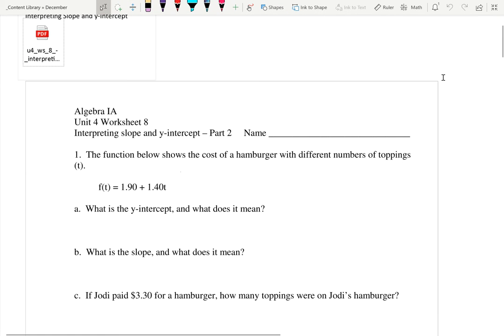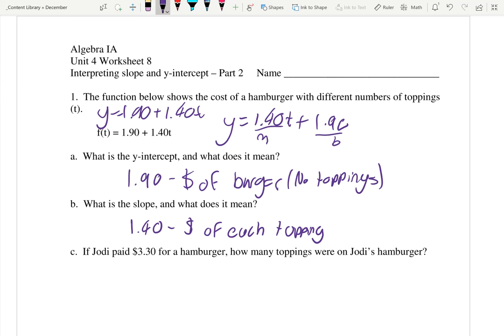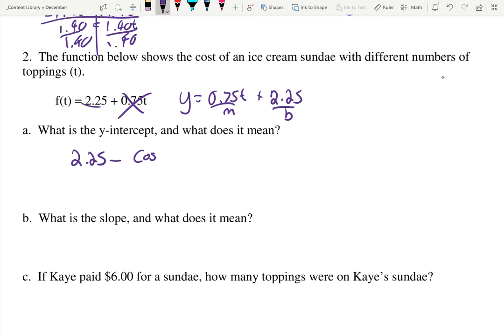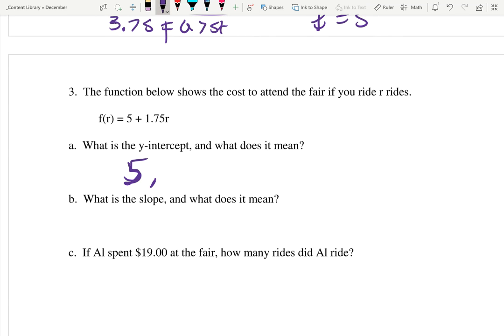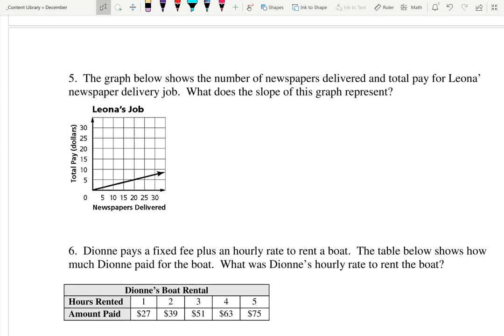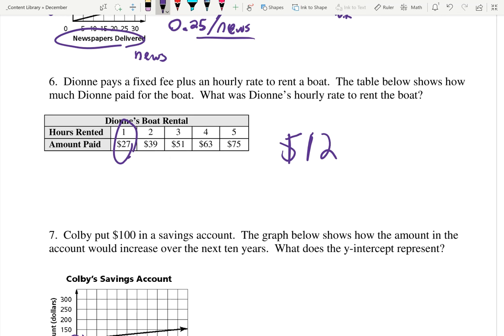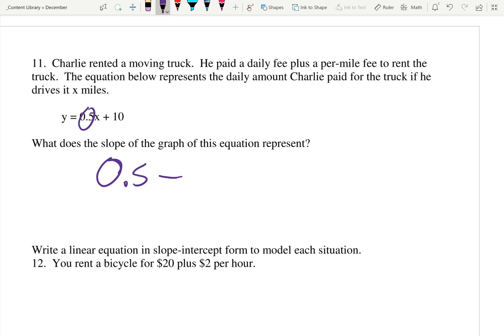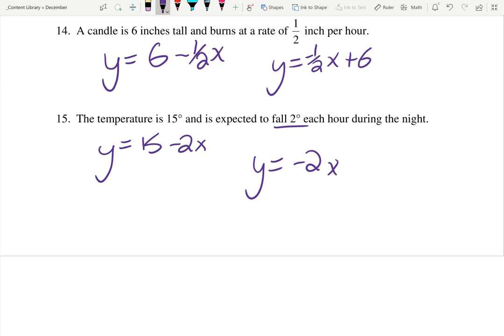Lib Arts Math Interpreting Slope and y-intercept